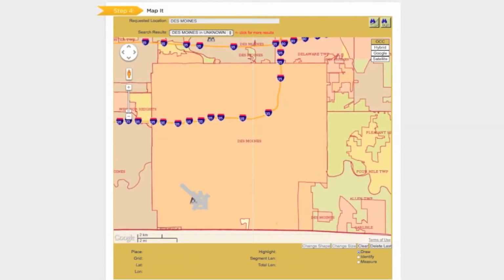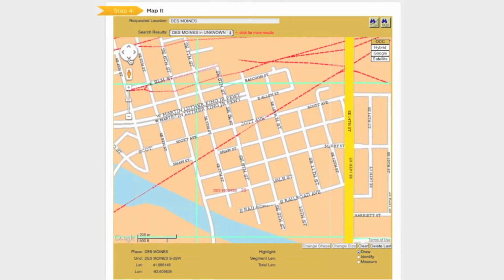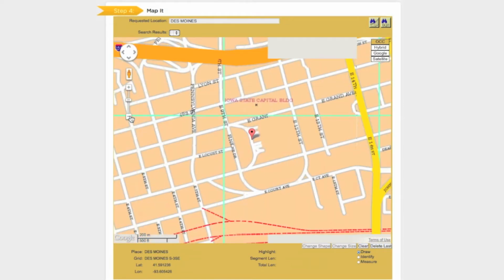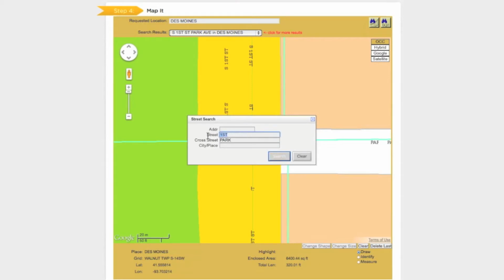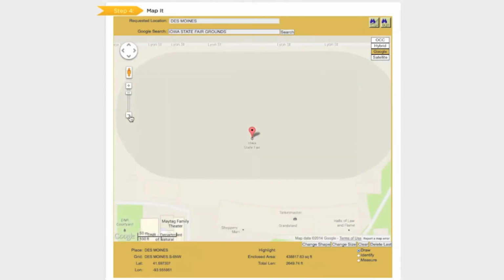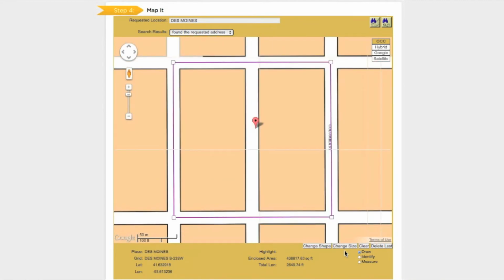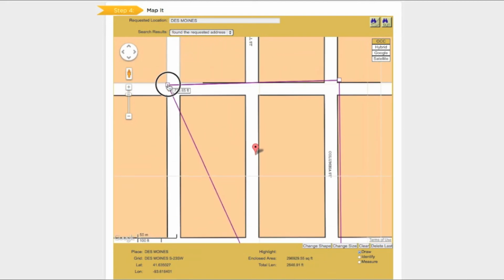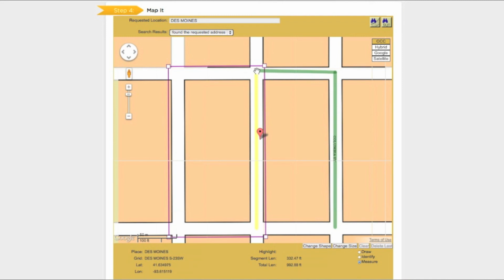ITIC In-Depth: The Mapping Interface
An in-depth tutorial for using the Mapping Interface of ITIC Web Ticket Entry System.

ITIC was created and is maintained by One Call Concepts, Inc.